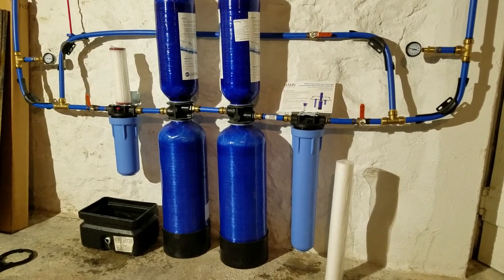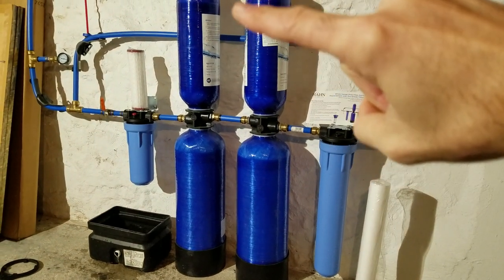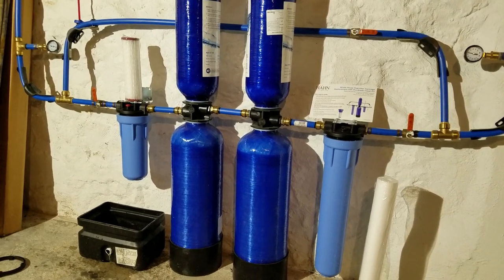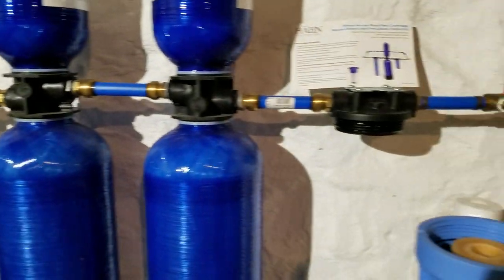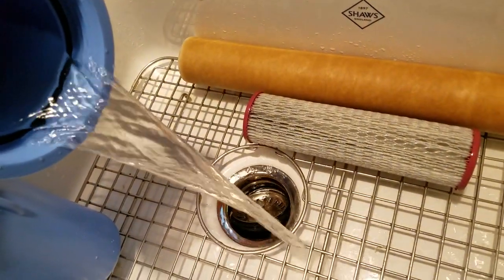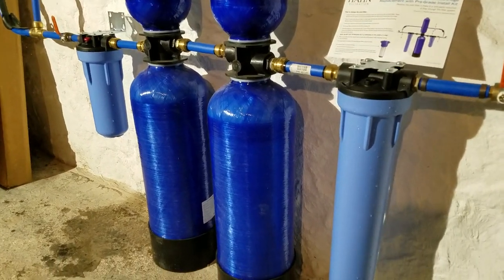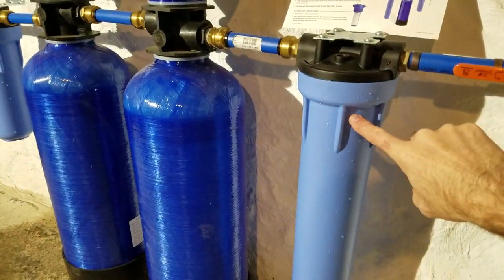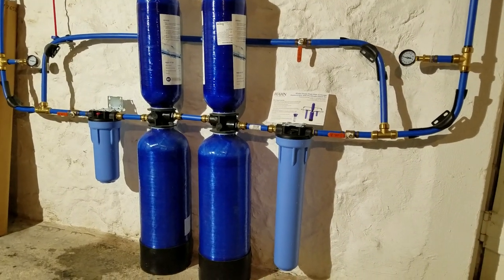Review: Aquasana Water Water Filter Systems, Overview, and Maintenance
This episode summarizes the Aquasana Water Filter Systems - operation and maintenance to include the salt-free water softener  for hard water and DIY maintenance procedures for filter replacement. This is a "whole-house" filtration system.

PRO TIP:  Before draining the system and removing the filter canisters, FIRST push the small RED button on the post-filter housing to de-pressurize the system.
00:08 - [ Overview ]
01:00 - [ Filter System Summary/Shutdown ]
02:30 - [ Filter Disassembly/Removal ]
03:00 - [ Filter Canister Cleaning ]
04:16 - [ Filter Installation/Reassembly ]
05:00 - [ Filter System Startup ]

Water filtration is becoming more of a concern as new discoveries of "forever chemicals" are found in our water systems, like PFAS. Additionally, filtered and softened water will reduce limescale, rust, sediment, and extend the life of your appliances and mechanical systems with hard water uasge like - boilers, hot water heaters, washing machines, dishwashers, and espresso machines.

Our awesome Community and Directory for ALL of your Old House needs!